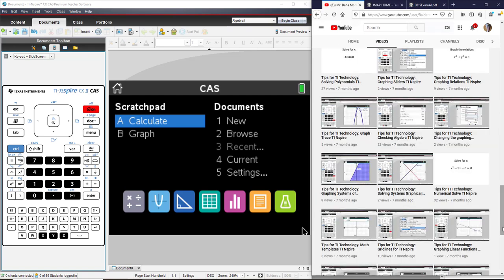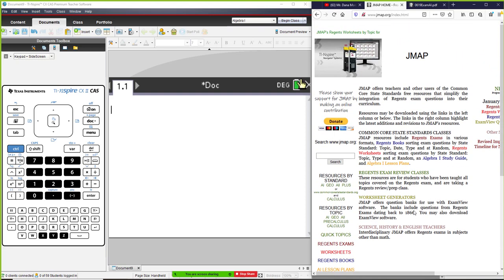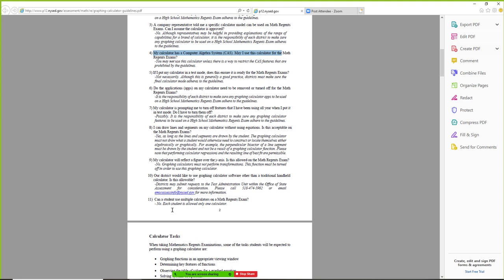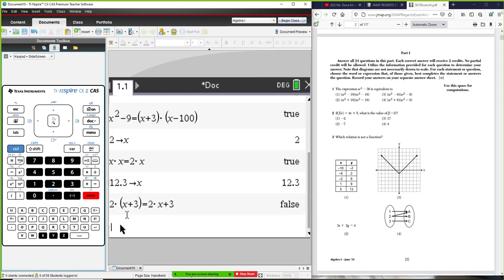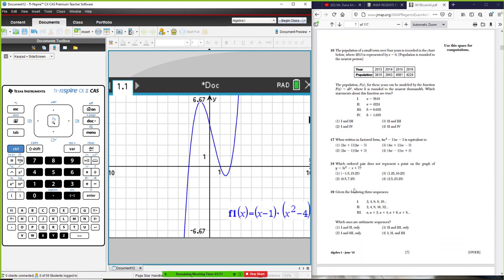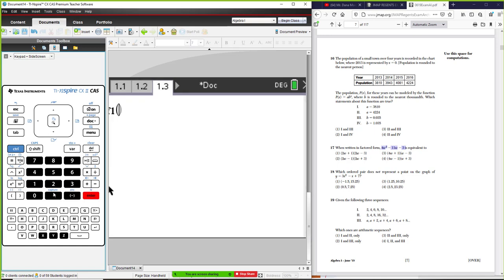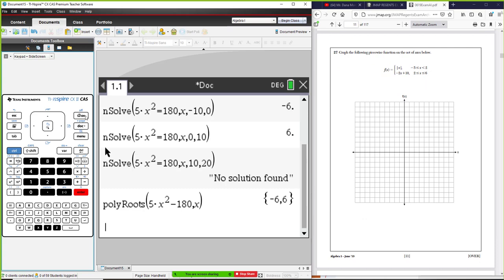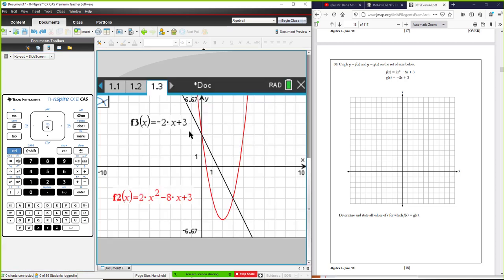Tips for TI Technology: TI-Nspire Tips for Distance Learning and New York State Math Regents Exams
In this video, I share tips for distance learning with the TI-Nspire technology. Share the updates from NYS Department of Education of Graphing Calculator policies. Share tips for how to maximize the TI-Nspire on NYS Math Regents Exams.